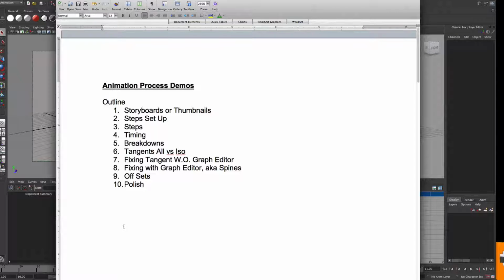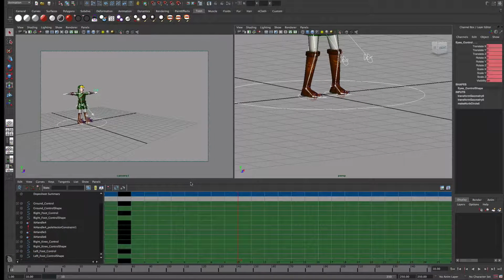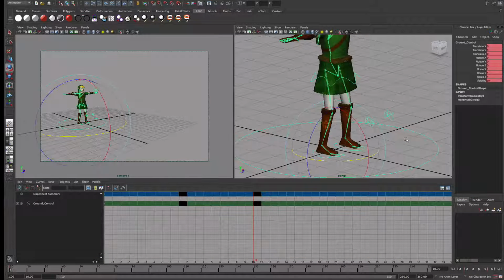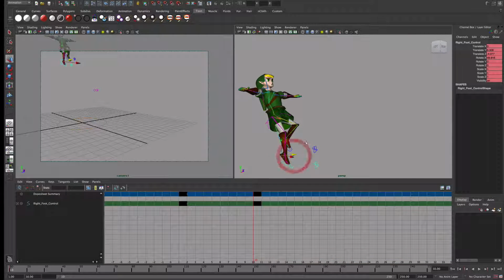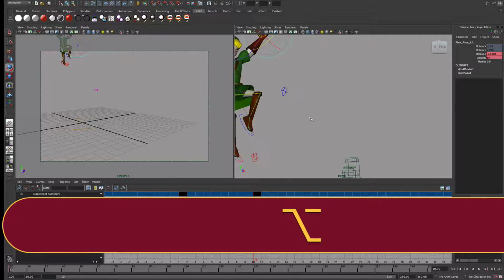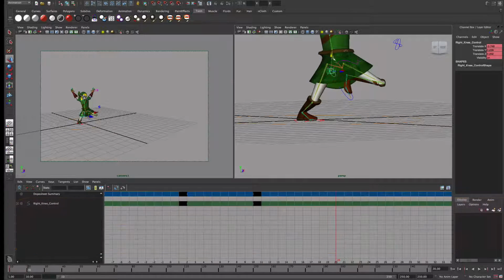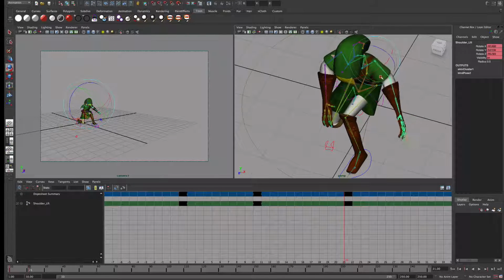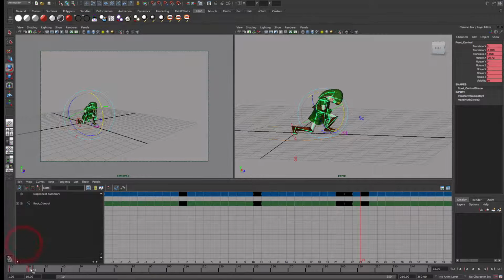Part 3 of 10, Character Animation Process Demo; STEPS (poses)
Part 3 of 10, Character Animation Process Demo; STEPS (poses) demo designed for beginning high school class.